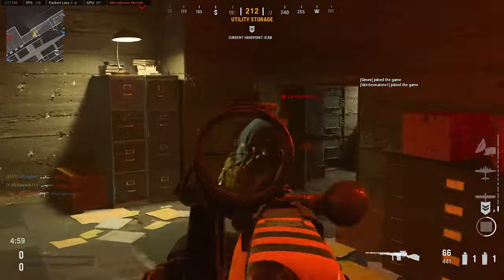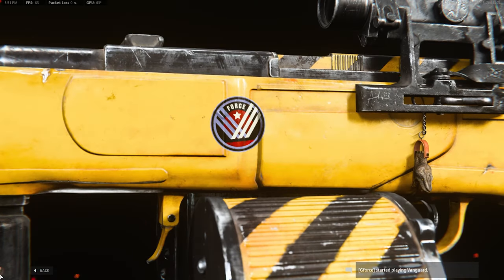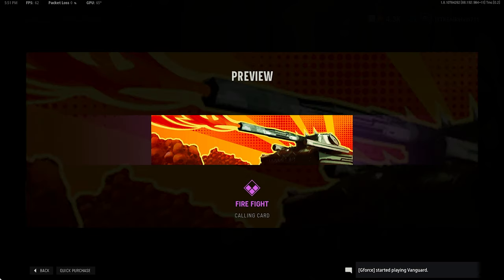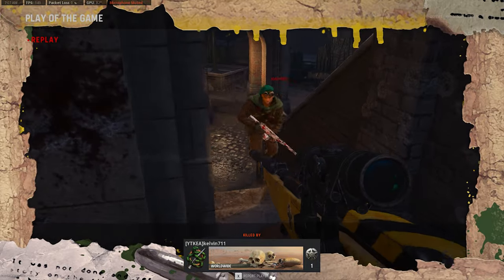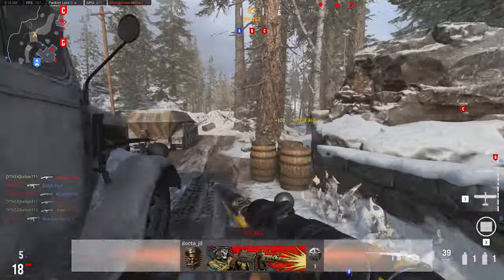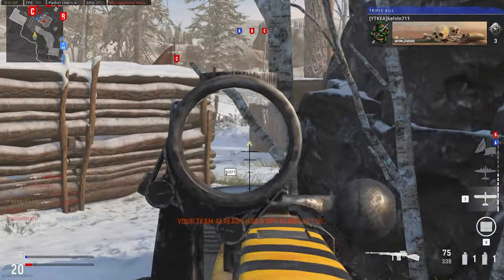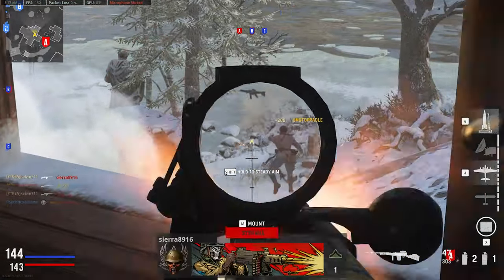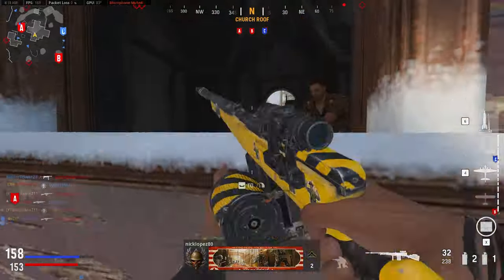Snake Handler Bundle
Snake Handler Bundle review.